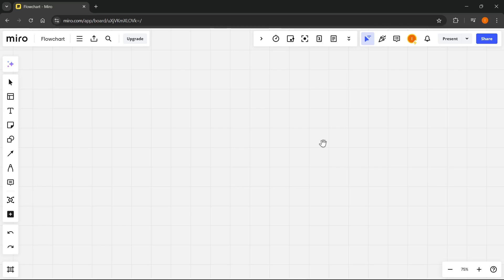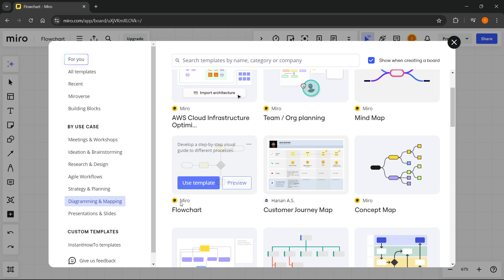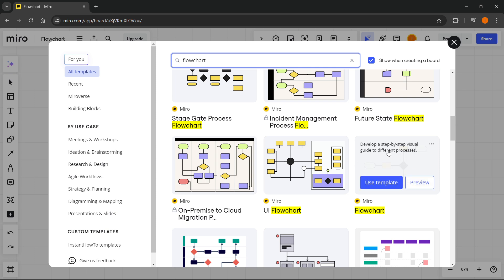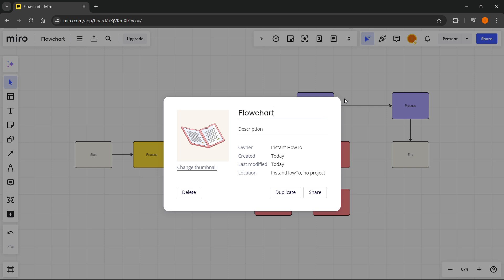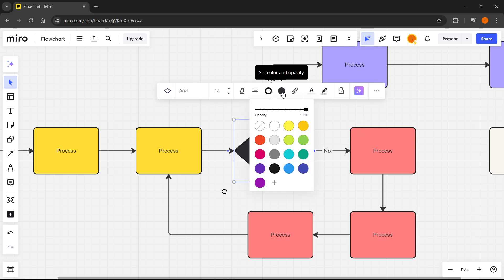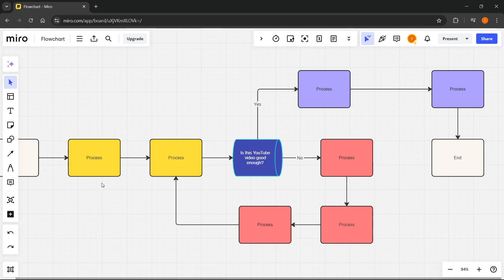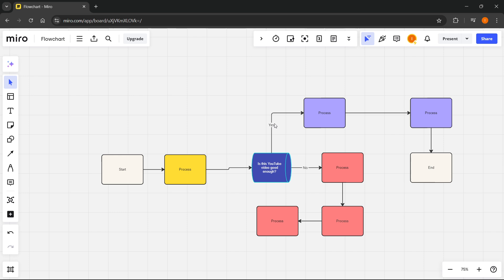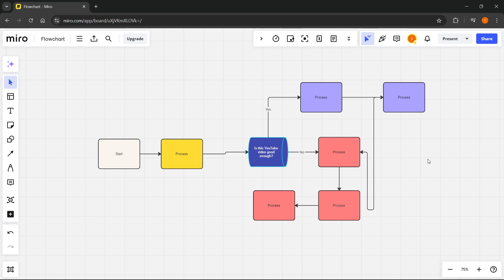How To Build A FLOWCHART Miro (FULL GUIDE)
In this video, I'll show you how to build a flowchart in Miro. This is a full guide on how to make a flowchart in Miro, the easiest way possible.

In case you've been trying to create a flowchart in Miro, this is the video you need to see!